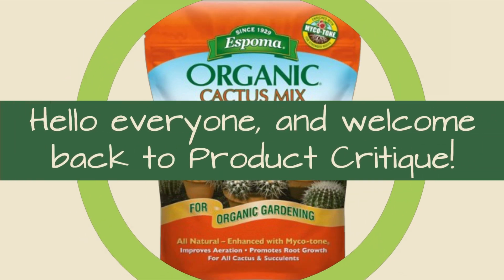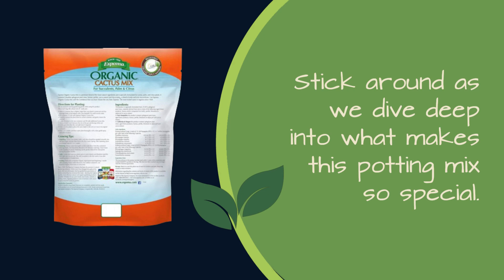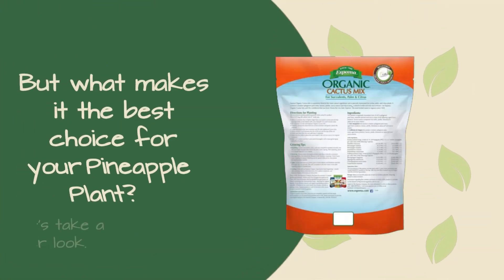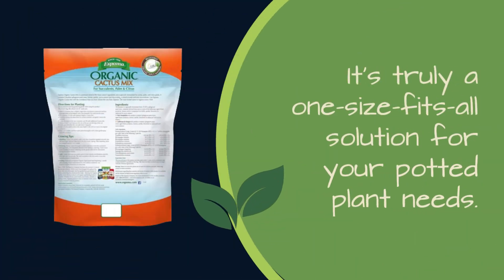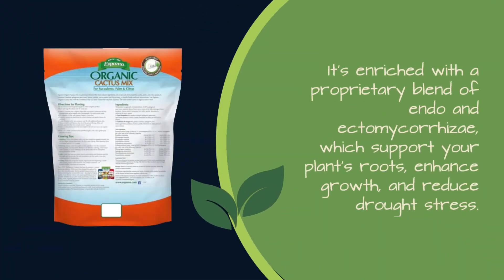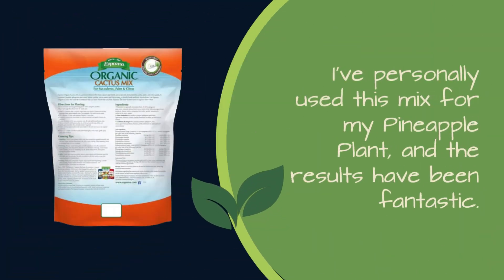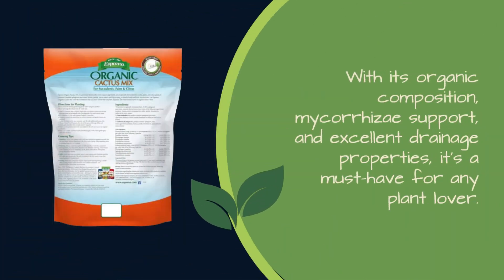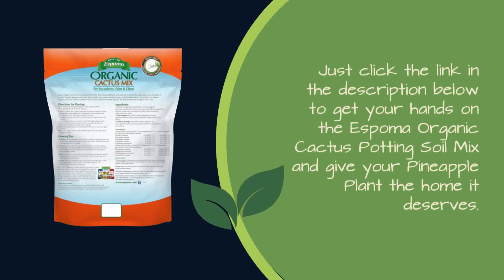🍍 Espoma Organic Cactus Potting Soil Mix | Best Potting Soil for Pineapple Plant 🍍🌱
Amazon Product Name : Espoma Organic Cactus Potting Soil Mix

If you're looking to grow a thriving and fruitful pineapple plant, you'll need the best potting soil to set the stage for success. In this video, we'll be delving into the world of gardening and unveiling the top contenders for the title of the best potting soil for your pineapple plant.

Join us as we explore various potting soil options, focusing on factors like drainage, nutrient content, and pH balance – all critical elements for your pineapple plant's health and growth. Whether you're a seasoned gardener, a plant enthusiast, or someone looking to embark on a tropical fruit-growing adventure, choosing the best potting soil for your pineapple plant is essential for nurturing a robust and productive plant.

Don't miss out on this comprehensive guide to selecting the perfect potting soil that suits your gardening needs. We'll provide you with all the information you need to make an informed decision and ensure that your pineapple plant thrives in its new home. Get ready to enjoy the sweet rewards of homegrown pineapples. Let's dive into the world of gardening success with the best potting soil for your pineapple plant!